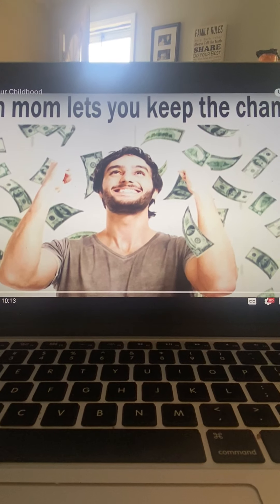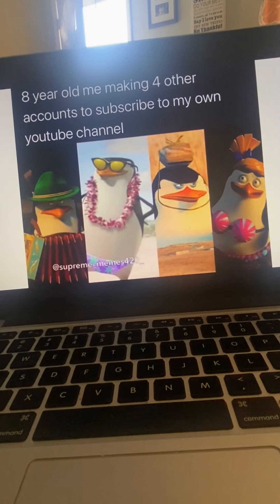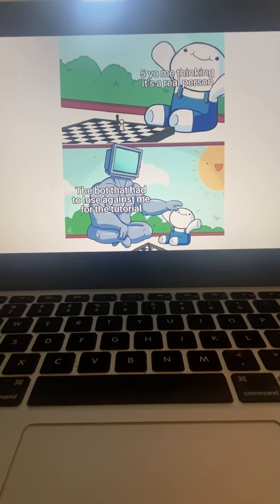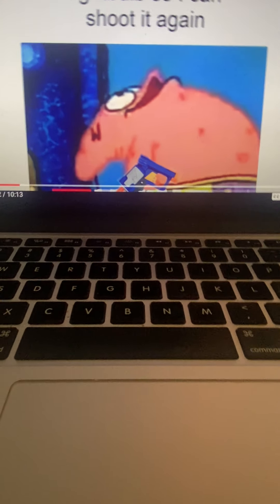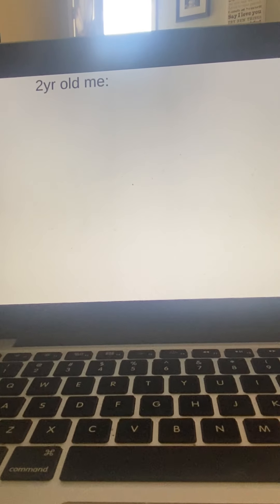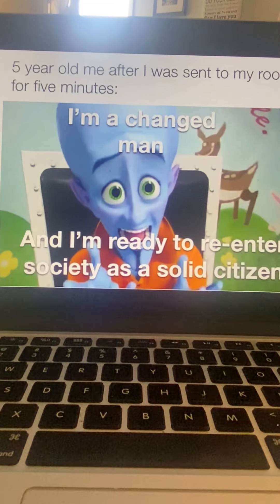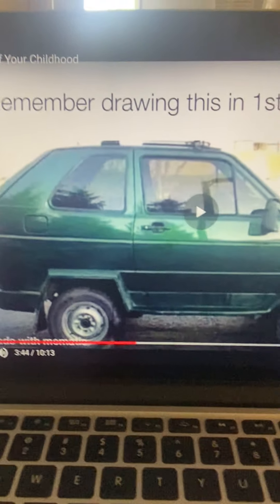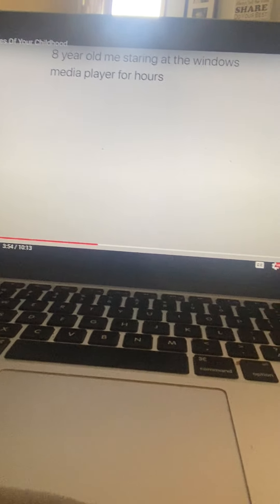Try not to laugh